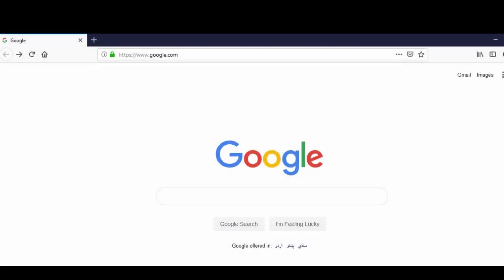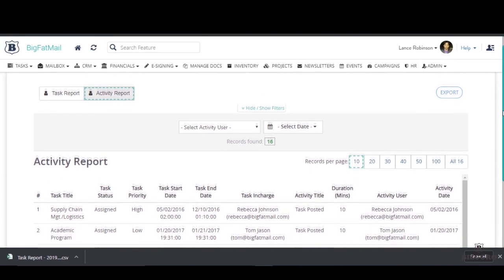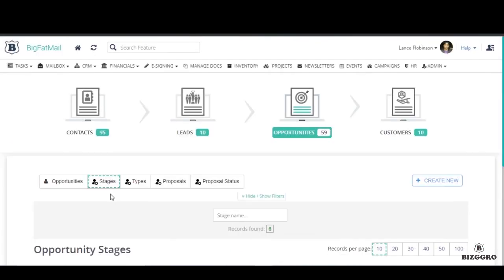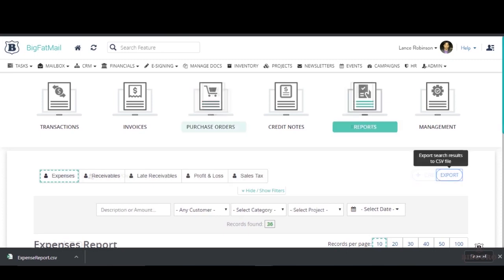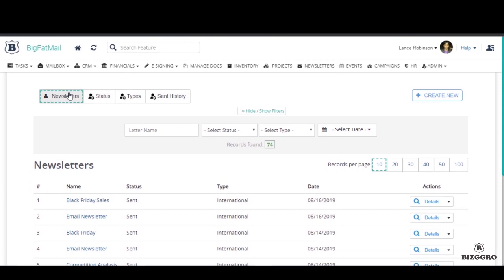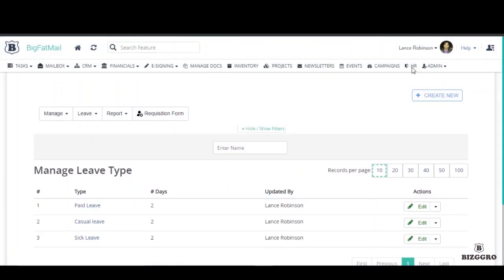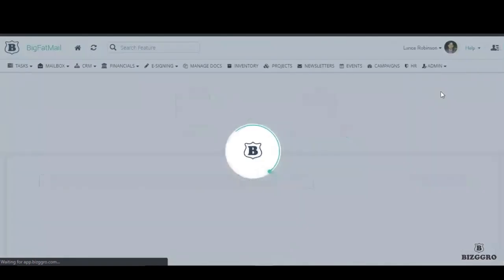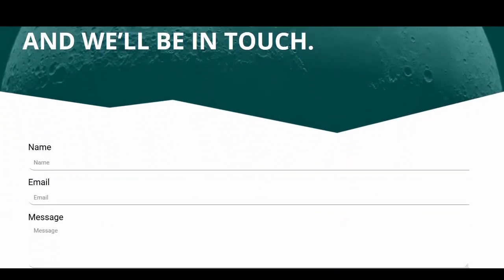Bizzgro Product Overview Promo